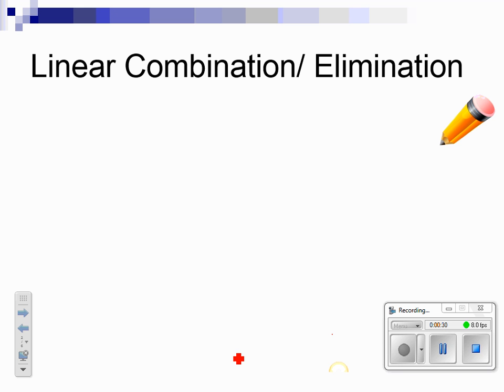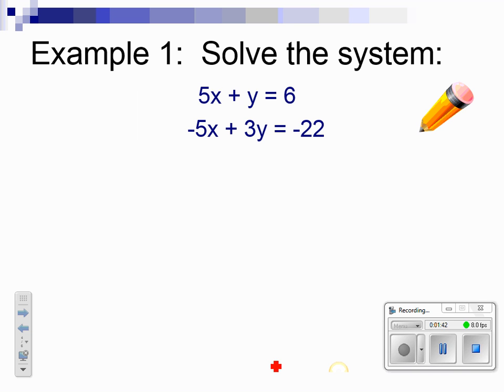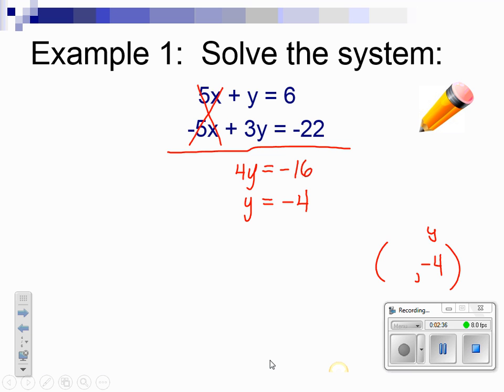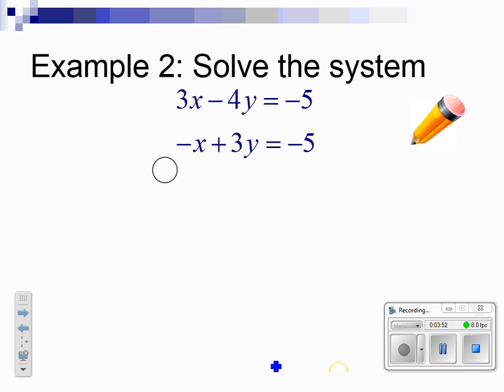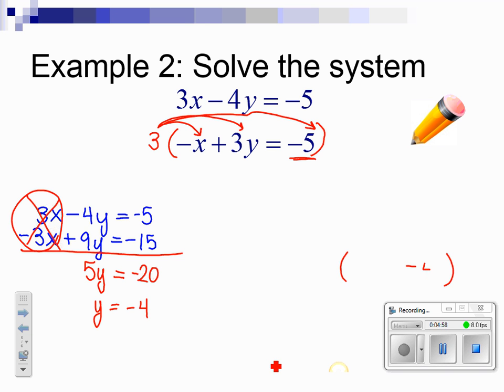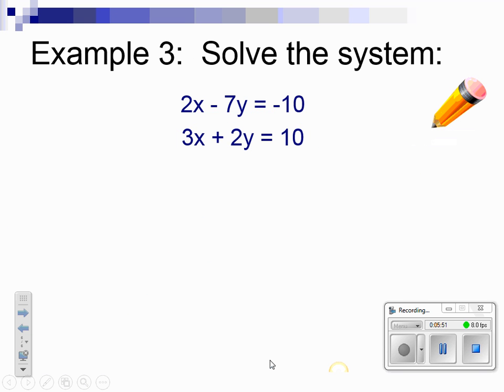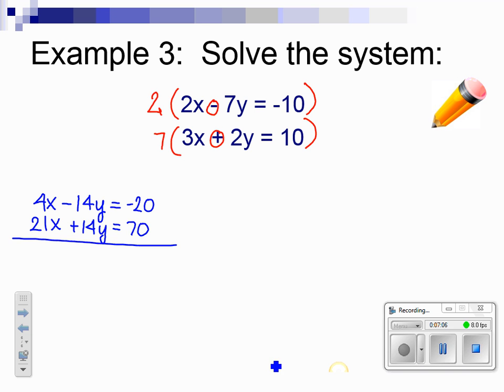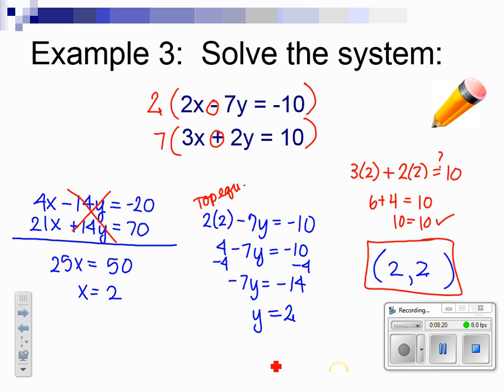linear combo video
Learning Target:
I can solve a system of equations by elimination or linear combination.